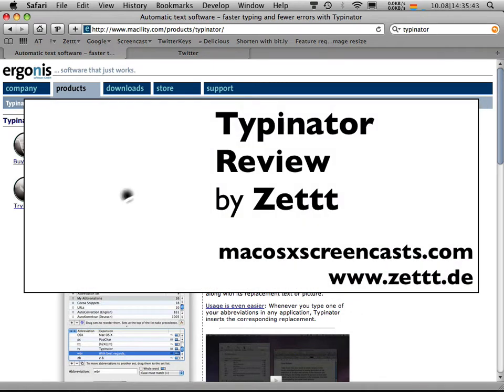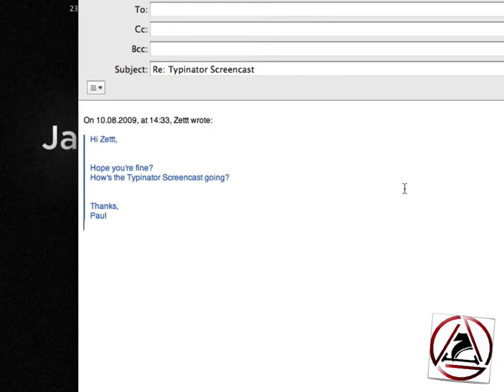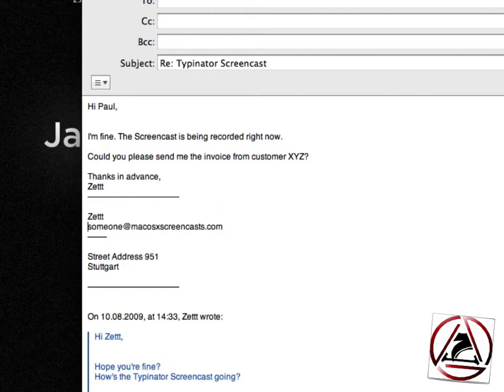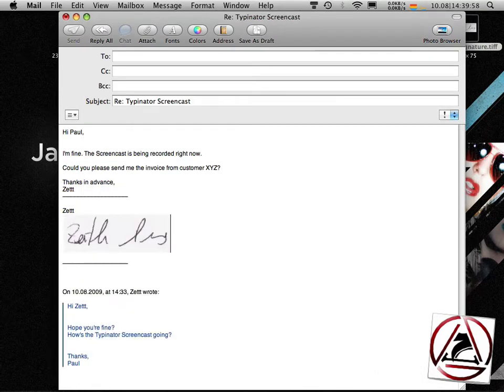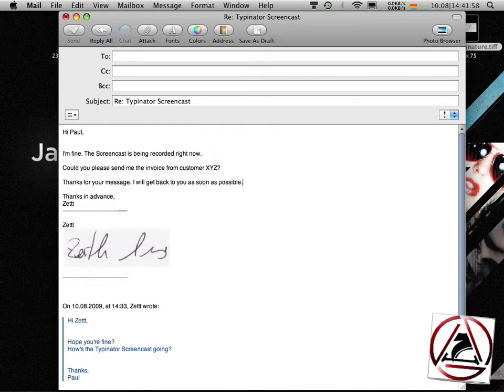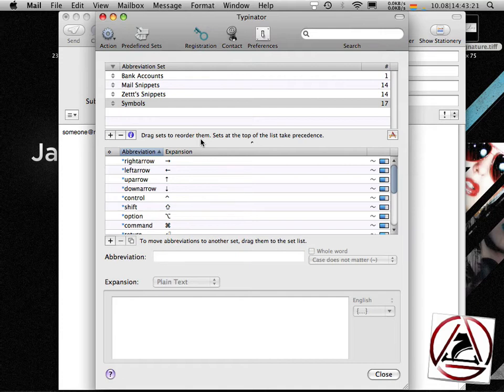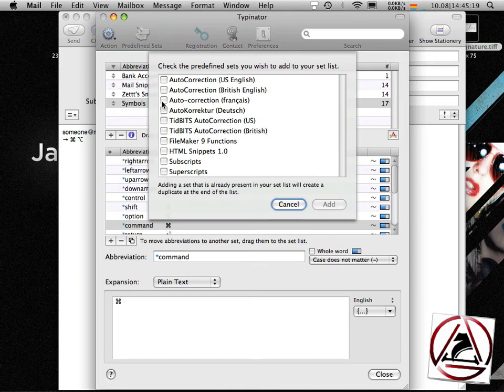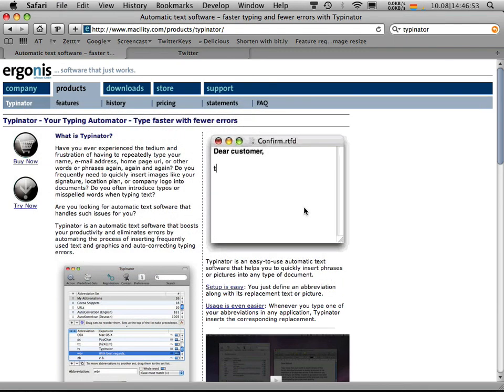Typinator - Review (Free Licenses + Discount)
Typinator is a software that helps you typing faster with less errors. Therefore Typinator uses abbreviations which expand to predefined (user defined and downloadable ones) to a longer form.
Just type an abbreviation and Typinator automatically replaces the abbreviation with the long-form of the snippet!